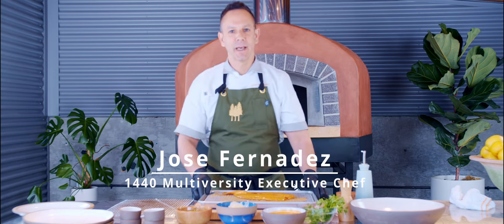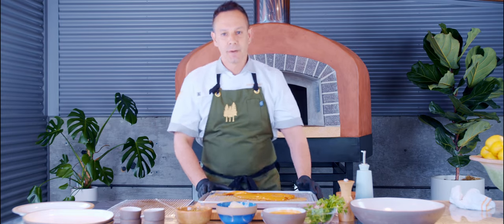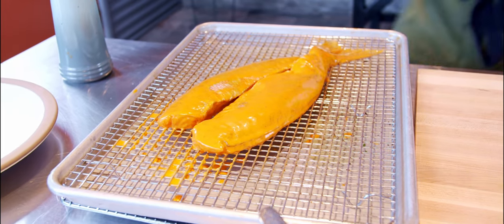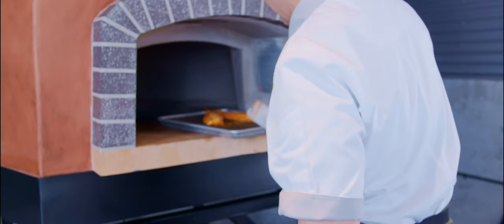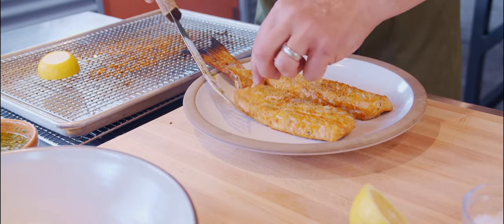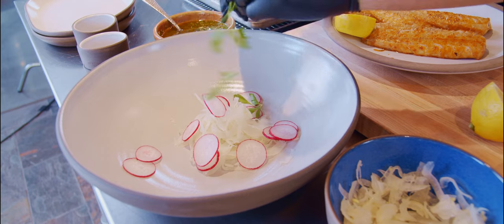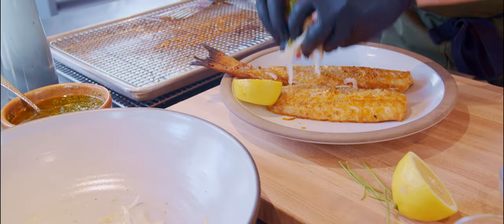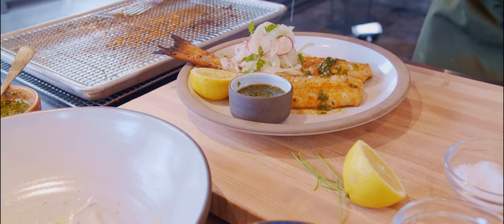Wood-fired Rockfish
Chef Jose of 1440 University sharing a fish recipe  cooked in a Forno Bravo Roma.